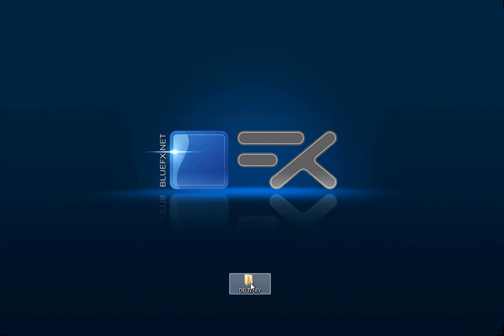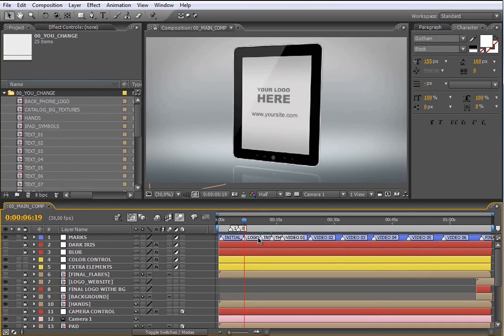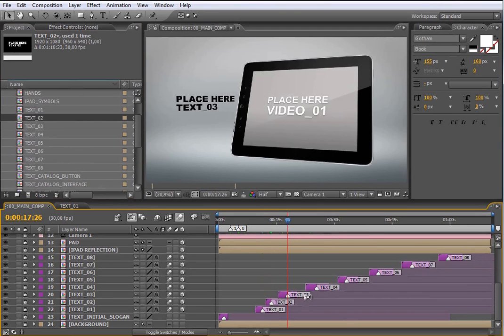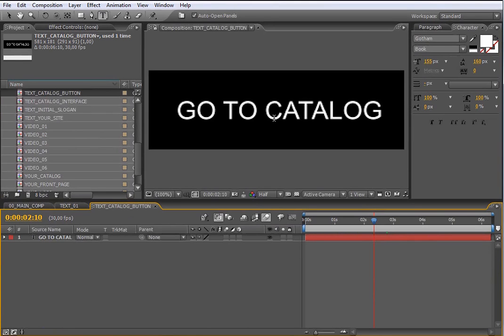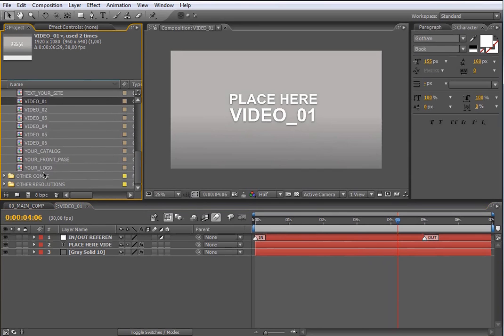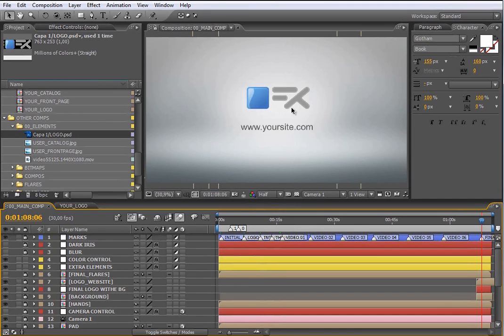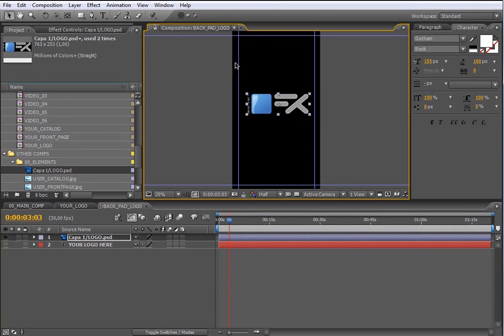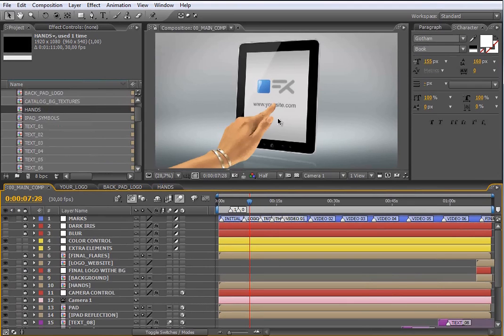myPad / iPad - Adobe After Effects Tutorial & Walkthrough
This tutorial will walk you through how to edit and setup this After Effects template in your video production pipeline.